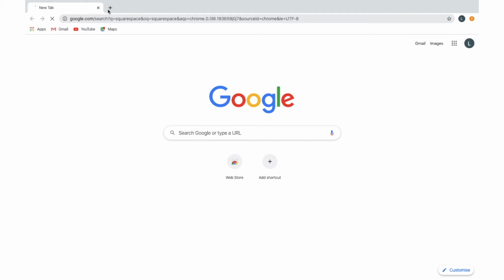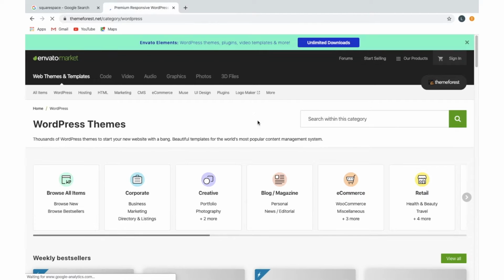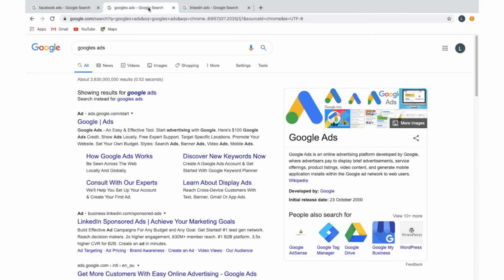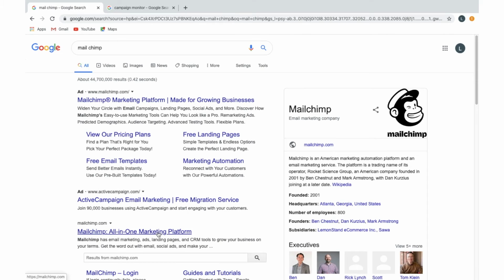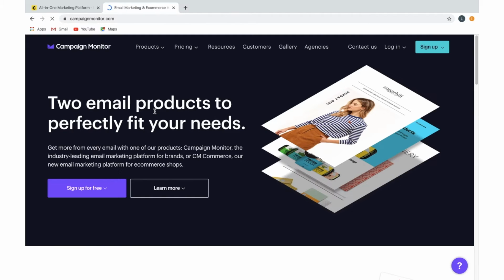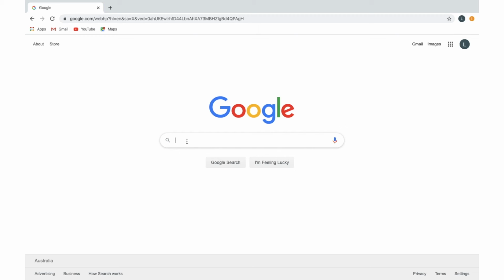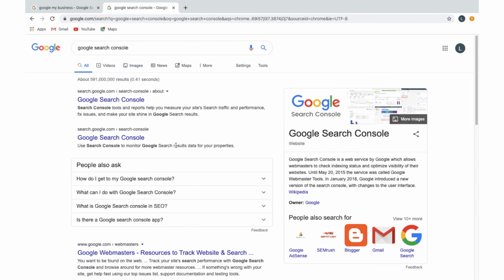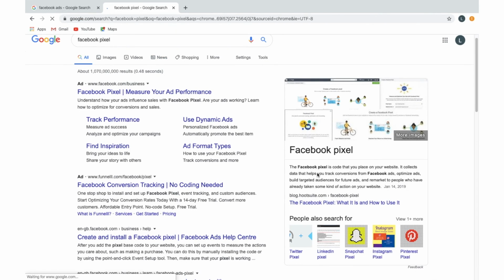Digital Marketing for Beginners | 7 Digital Marketing Strategies for 2020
Learn about the 7 fundamental digital marketing strategies you must be using for your business in 2020. Digital marketing is essentially an ecosystem of online tools you can use to bring exposure to your organisation. I talk about the fundamentals of digital marketing, and what you should be doing in your business.

We talk about:

Your Website.
Your website is the hub of your digital marketing, so it needs to be pretty good. Your end goal should be to drive traffic back to your website. This is where you will convert traffic into customers.

Paid Advertising.
Paid advertising is a great way to reach the ideal people online, without spending bucket loads of money. You must definitely have a retargeting ads campaign setup for your website.

Email is a great way to convert traffic to customers by providing high quality information. But be careful that you don't become spammy, because that will ruin everything.

Content Marketing.
If you aren't content marketing, you're missing out. Content marketing is essentially producing content for people to consume. It's great for generating more interest in your business.

Social Media.
Social media should be a relaxed fun place, but most business social media is an intimidating place. Remember to keep your social media personable so it feels "social".

This might be the holy grail of digital marketing. Getting highly ranked on Google will make or break your business. So spend some time thinking about how you're going to succeed on Google.

Retargeting.
You have to be running retargeting ads, trust me. You've spent a lot of time getting people to your website, keep them there.

These are some of the systems you can put into place in your organisation, to have a great digital marketing funnel.